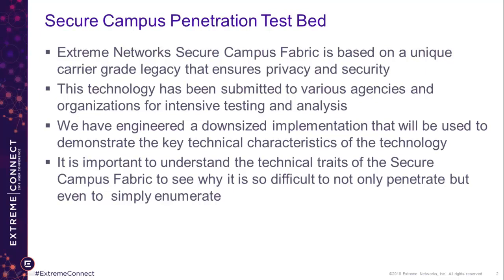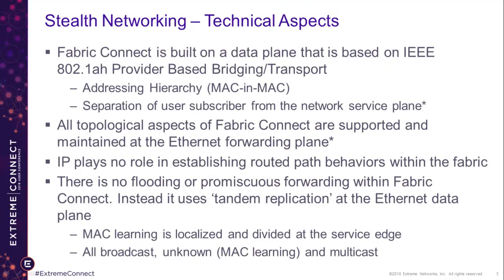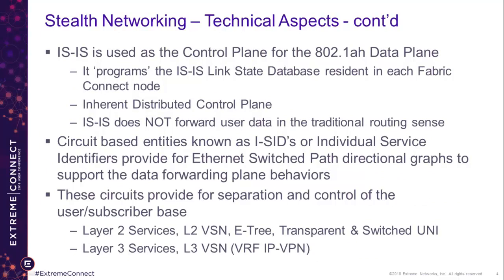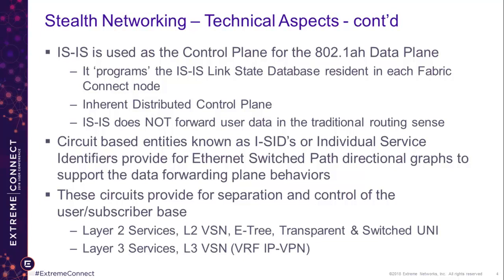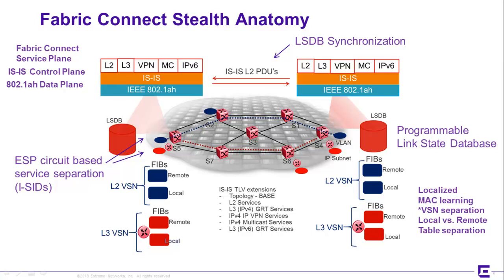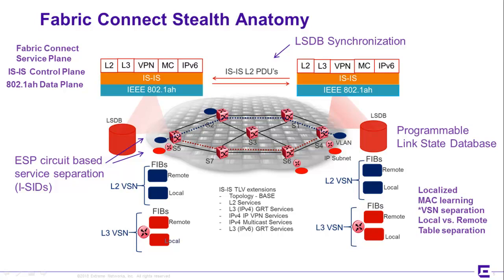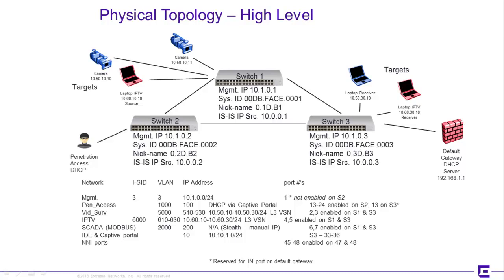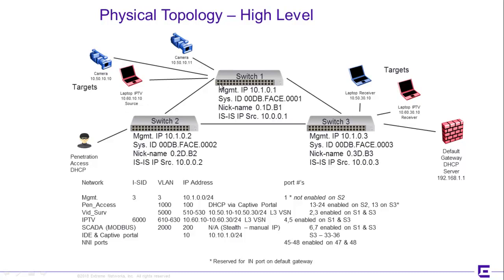Extreme Connect 2018 Hackathon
We hope to see you at Extreme Connect in Scottsdale Az. April 16th-20th. We are continuing the tradition of a Hackathon for all willing participants. And if you don't feel that you have the skills stop by anyways and see a demonstration or watch and learn.